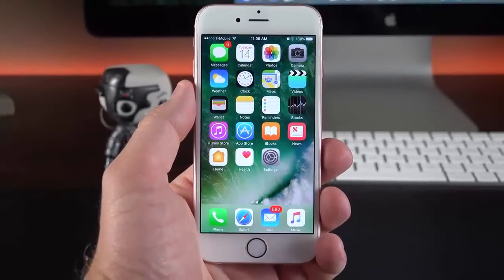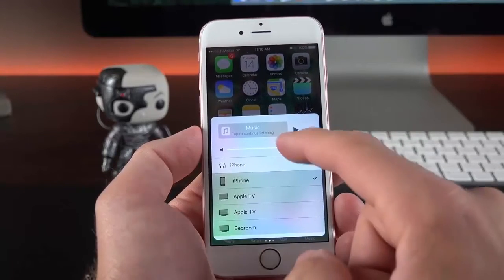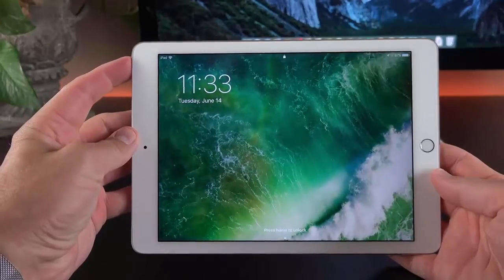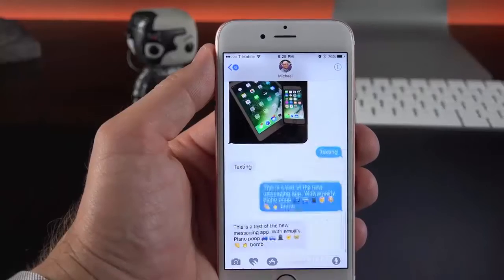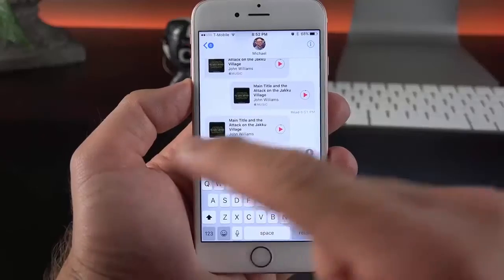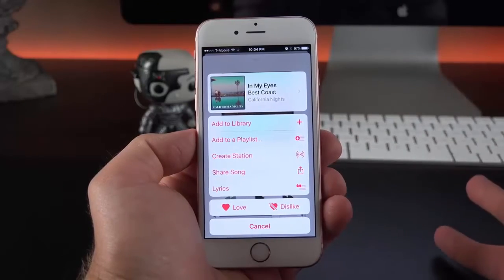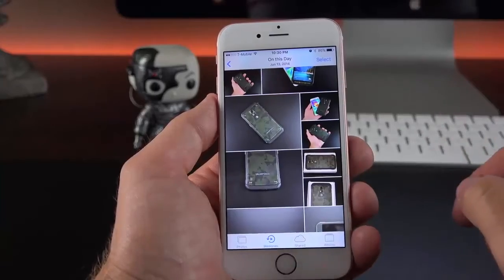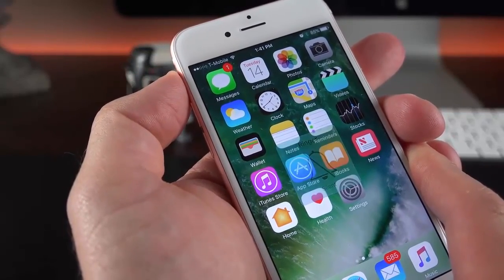New things on iOS 10, Wha's up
Speed Test on iPhone iOS 9 3 2 vs 9 3 1 6S, 6, 5S, 5, 4S and SE

how to remove disable passcode on iPhone for all iOS devices iPhone 6s pluse, 6s, 6, 5s, 5, 4s...